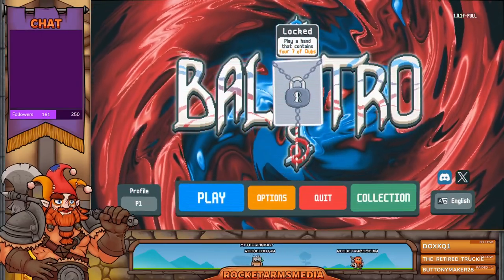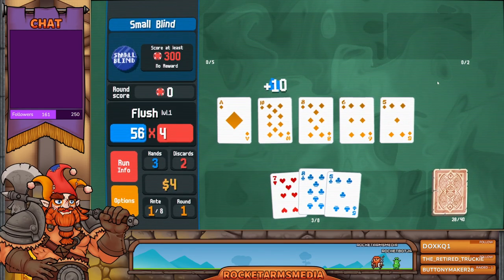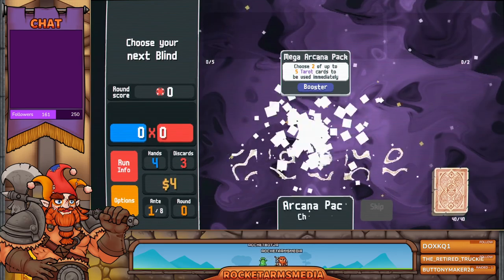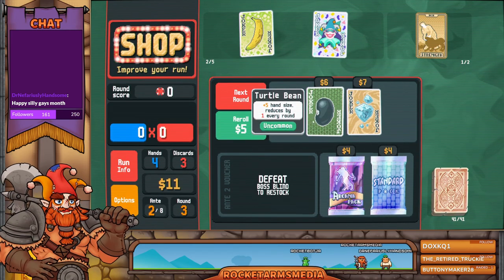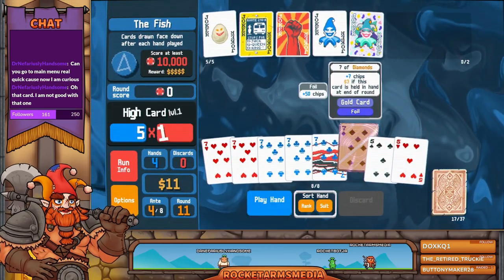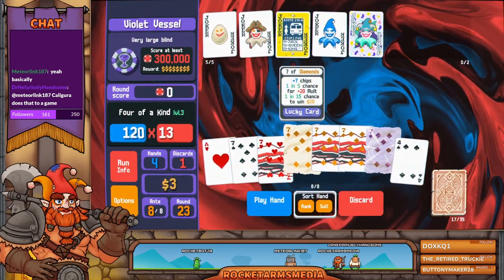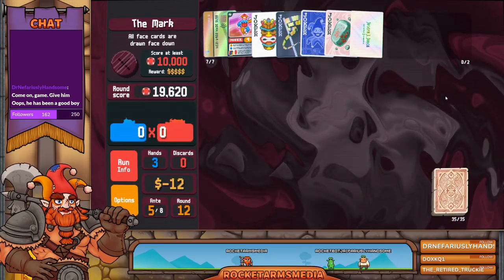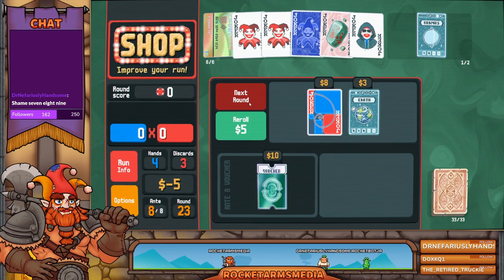Balatro ❱ Abandoning 4 Club 7's 🃏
Twitch VOD featuring: Balatro.
► Catch it live from 6AM UTC every MON-WED-FRI (2AM UTC on SAT) ◄